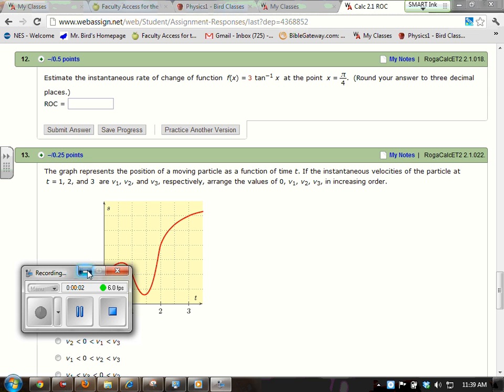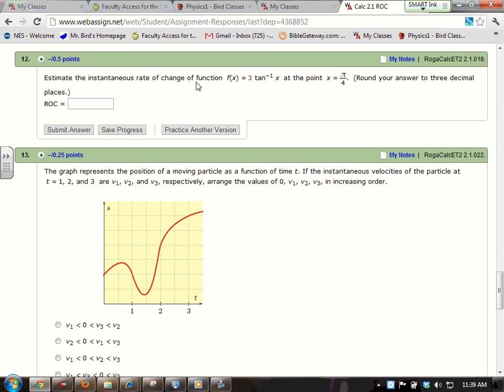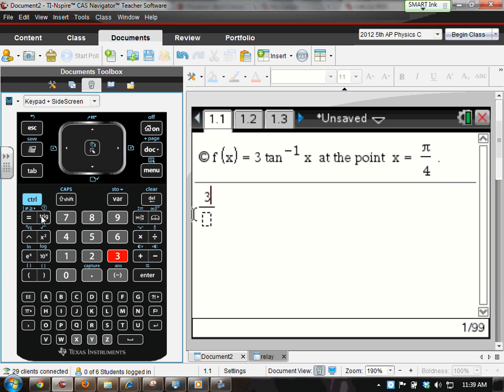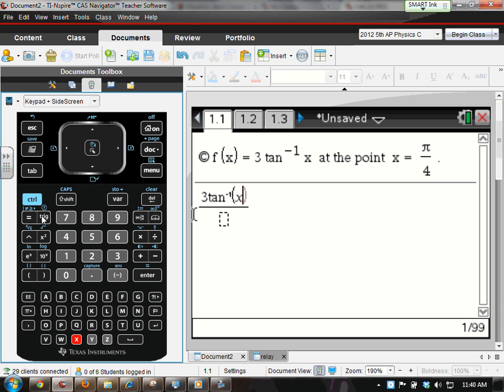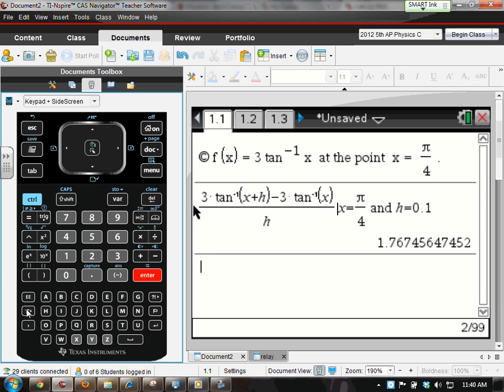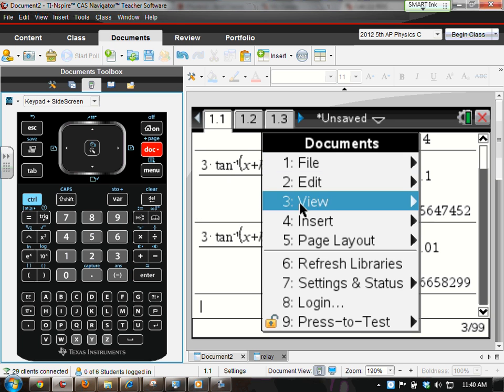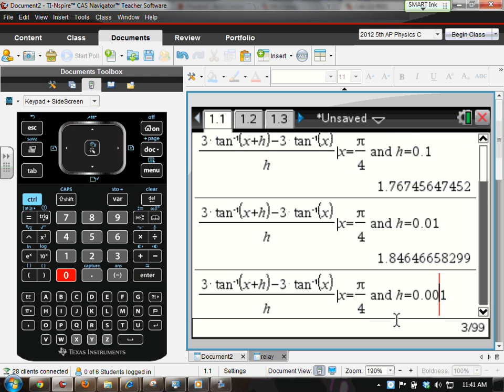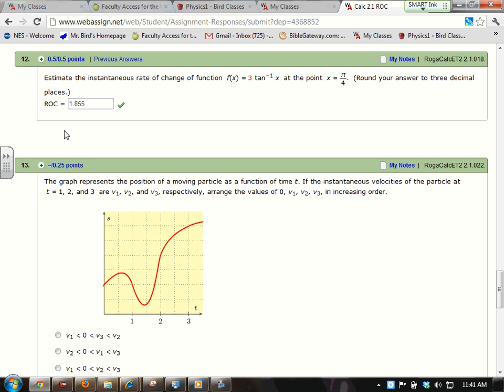TI-Nspire and CalcRog2_1Q18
Difference quotient to approximate the instantaneous rate of change. CTRL = to find the vertical bar (such that). You could substitute your x=pi/4 into x and just have "|h=.0001", etc.